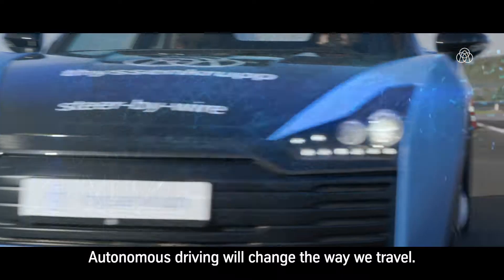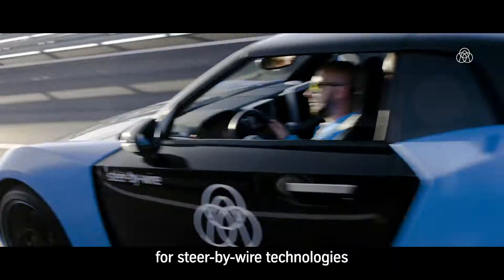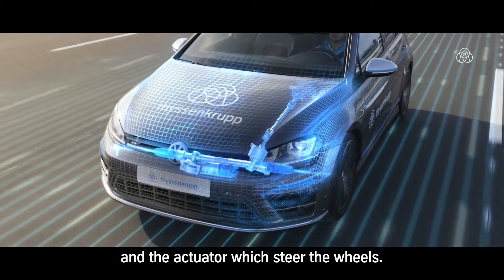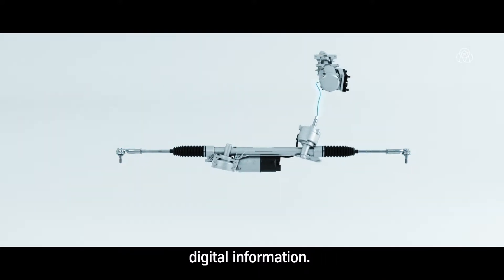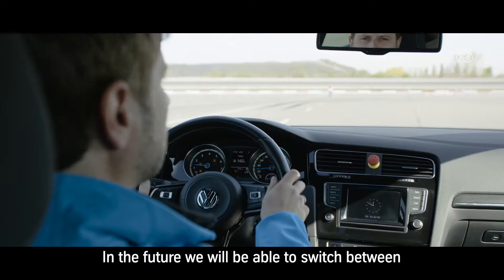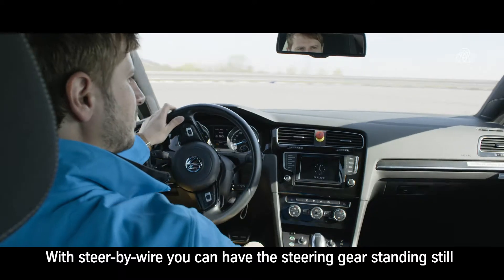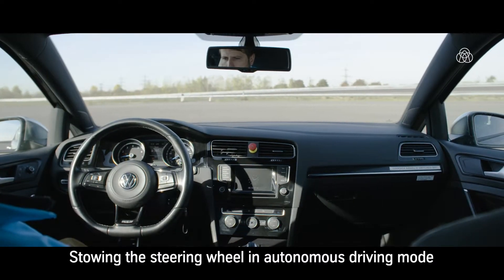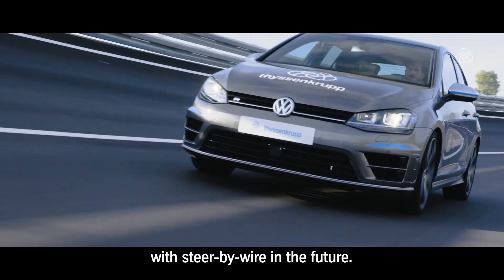Automotive Insights | Steer-by-Wire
Can you steer a car like an airplane? Without mechanical connection between steering wheel and the wheels on the road? Only with electrical signals via a data cable? Our chassis experts deal exactly with these questions and develop steer-by-wire systems. In highly automated vehicles, steer-by-wire provides new driving dynamics that allow you to personalize your personal steering feel. In addition, steer-by-wire systems create completely new options for the design of the vehicle interior, while the static connection between the steering wheel and the steering gear is eliminated. So it becomes possible to stow the steering wheel in the cockpit in autonomous driving mode. Learn more about the opportunities of steer by wire.